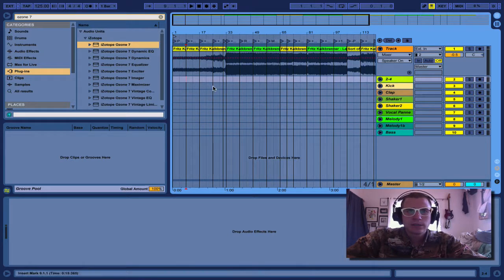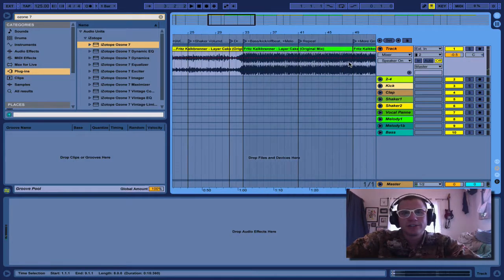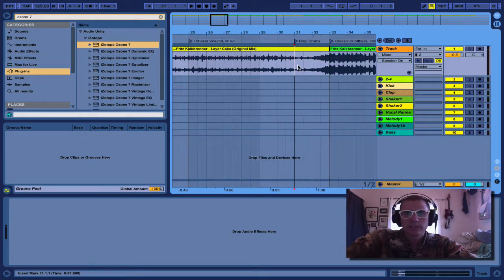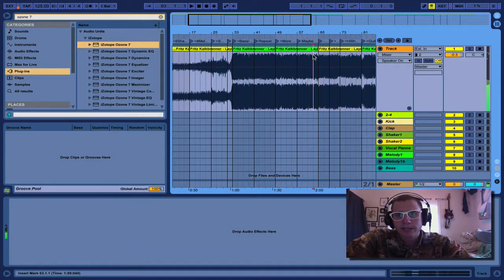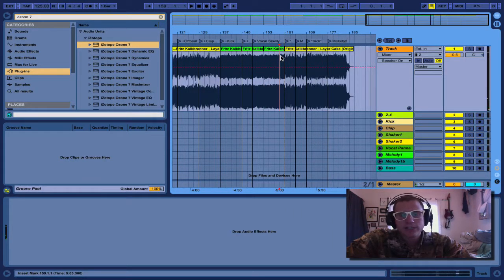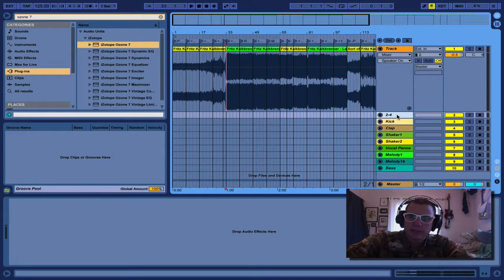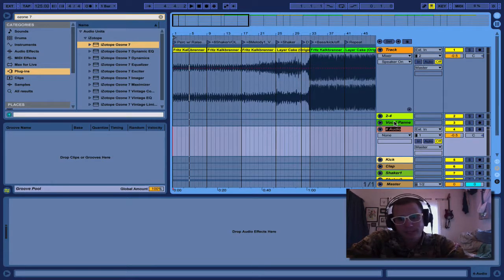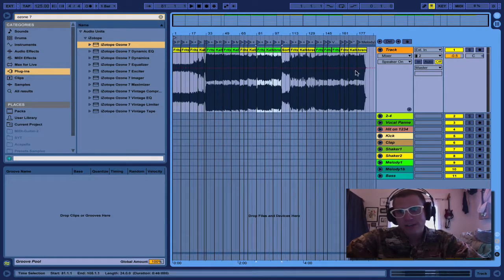HOUSE MUSIC BREAKDOWN: FRITZ KALKBRENNER: LAYER CAKE